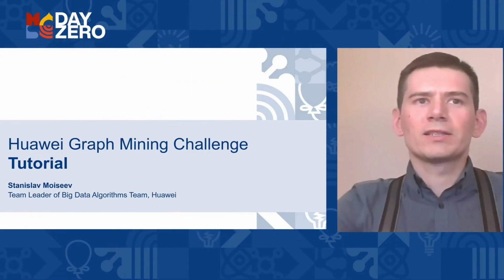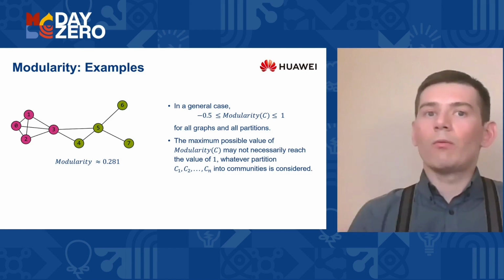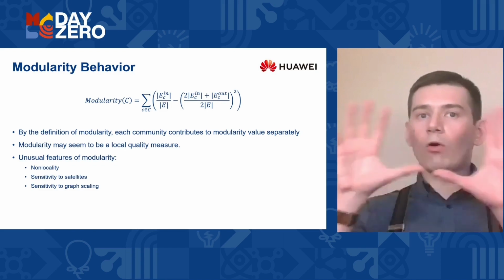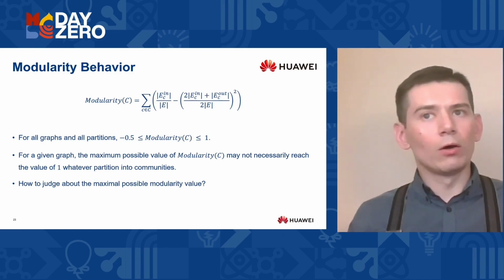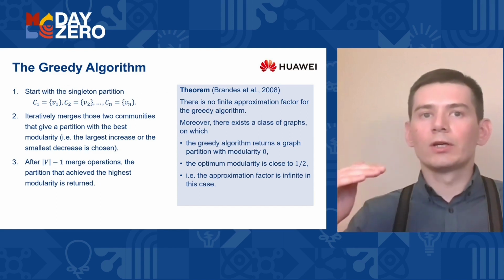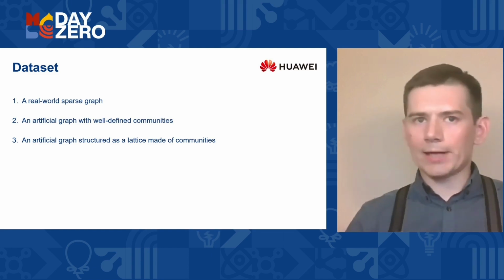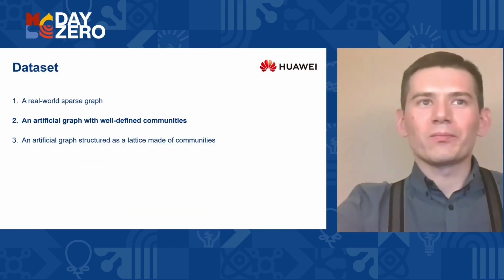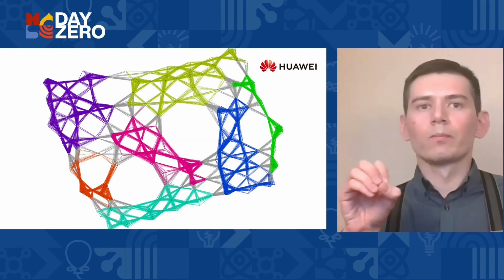Day Zero: Graph Mining Challenge Tutorial with Stanislav Moiseev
Stanislav Moiseev, Team Lead of Big Data Algorithms at Huawei, provides a tutorial for the graph mining challenge of the Day Zero ICPC Challenge, powered by Huawei.